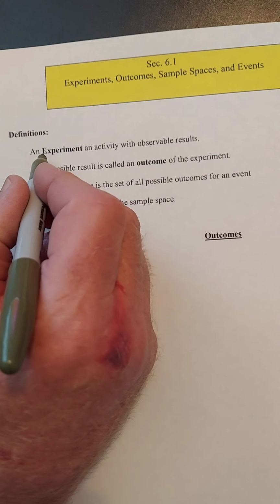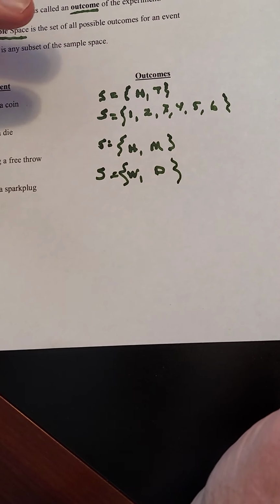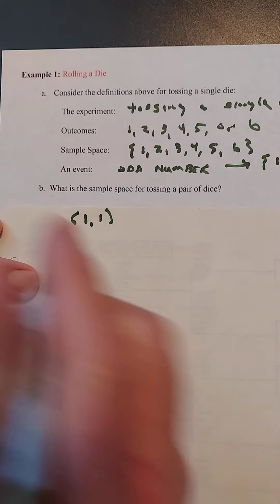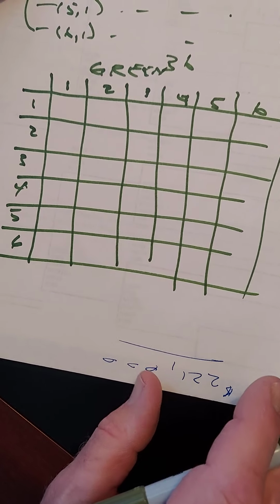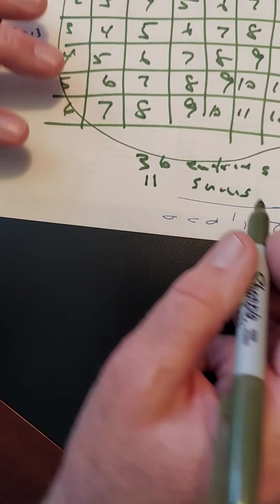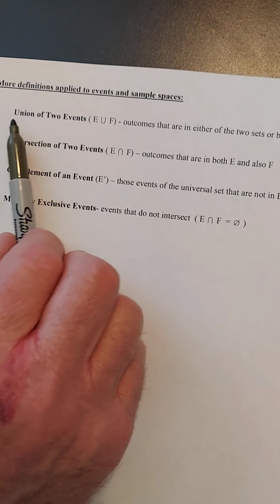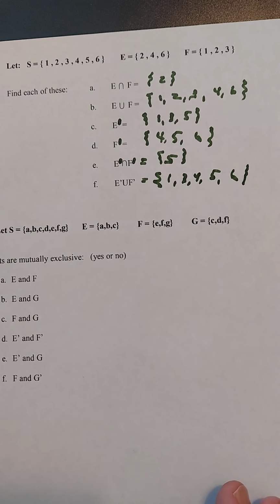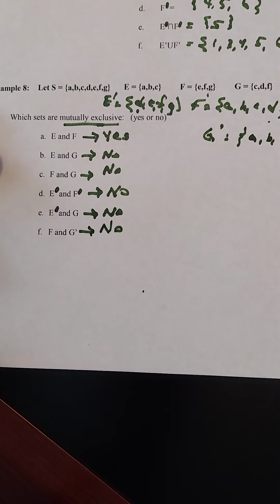6.1 Video Lecture